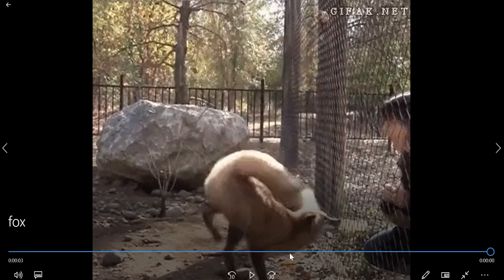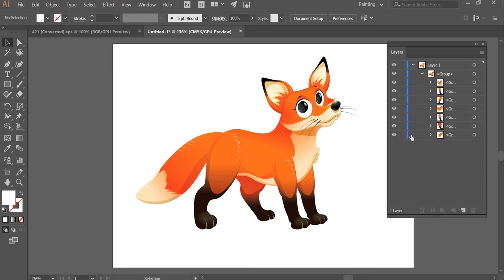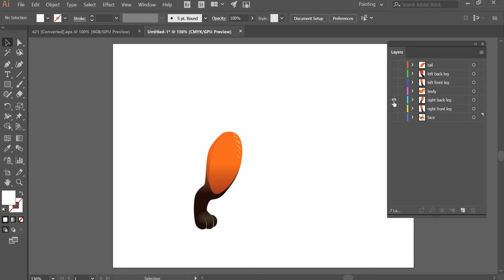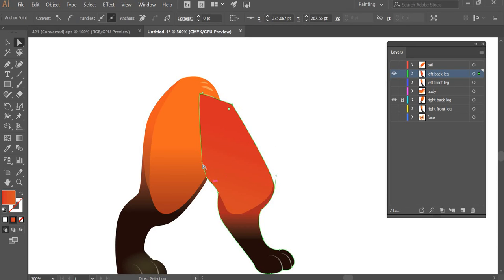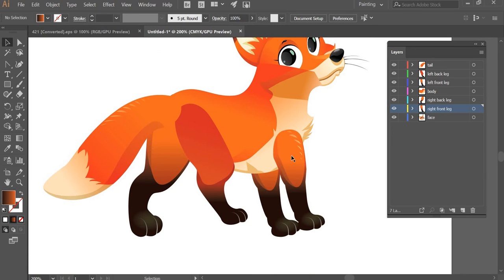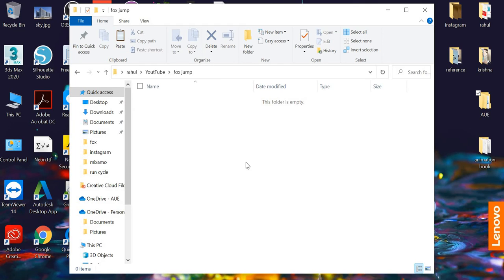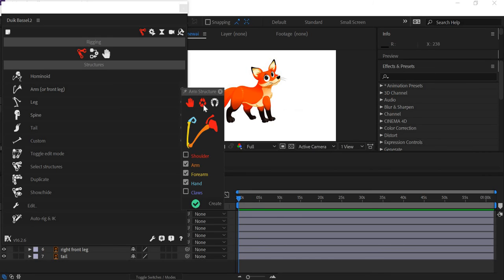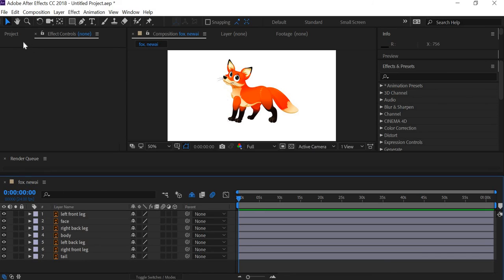After Effects - Fox Jump #1 - Project 11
In this tutorial you will learn how to rig and animate a fox character in after effects using duik bassel pluging.
1. how to setup the character in illustrator that is downloaded from freepik.com
2. how to rig the character using puppet tool and duik bassel plugin.
3. how aniamte the fox using pose to pose aniamtion using the video reference.

This tutorial is a part of 2D Character Animation course work. To complete the course work and get a certificate of completion, submit your work in one portfolio movie that can be showcased on this channel. Link to all the course videos are as follows;
2D Character Animation Course – After Effect
1. Introduction –
4. Motion Graphics – Project 3
5. Parallax Character Walk FK – Project 4
6. Lamp animation FK – Project 5
7. Hand Animation IK – Project 6
8. Lamp Animation IK – Project 7
9. Ball Character Walk IK – Project 8
10. Ball Run IK – Project 9
11. Biped Character IK – Project 10

12. Fox Animation Keyframe IK – Project 11